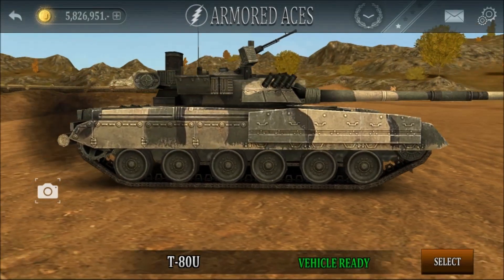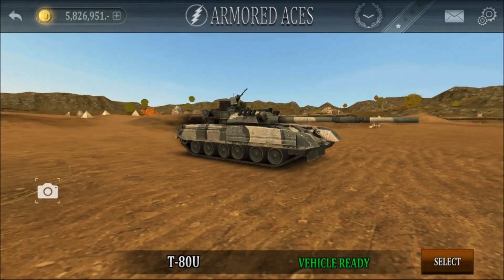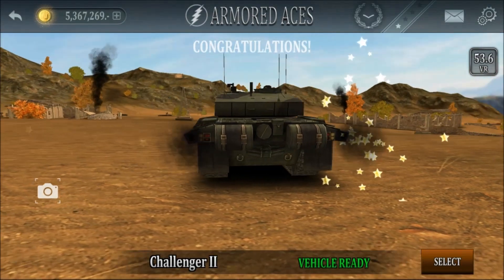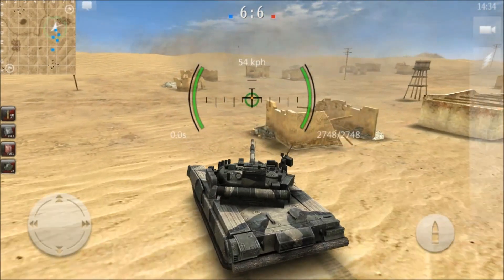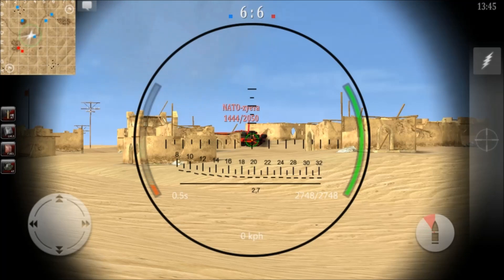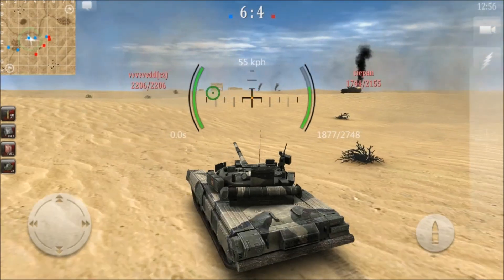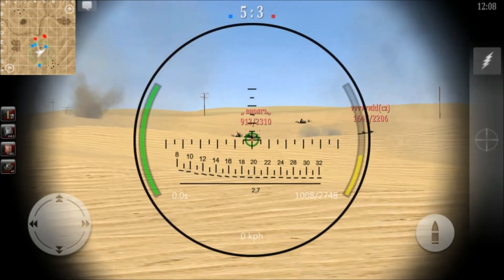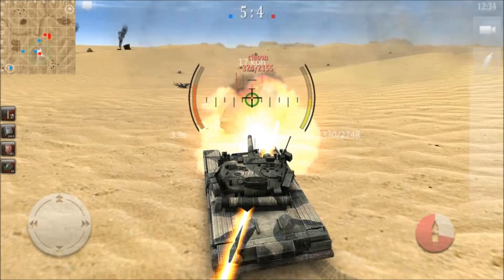Armored Aces 1.5 Update Review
Challenger II and maus reviews coming up!